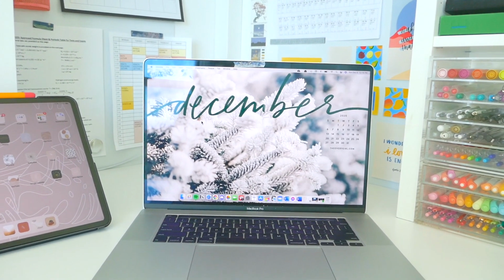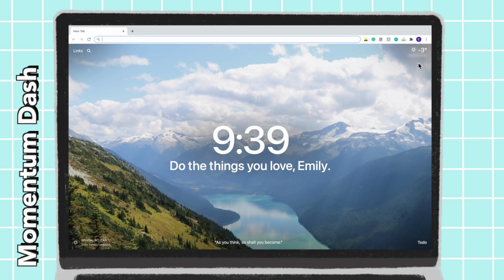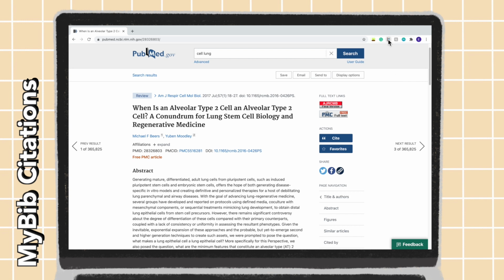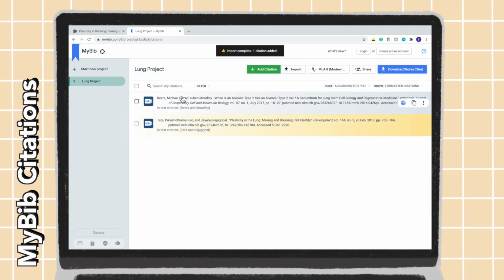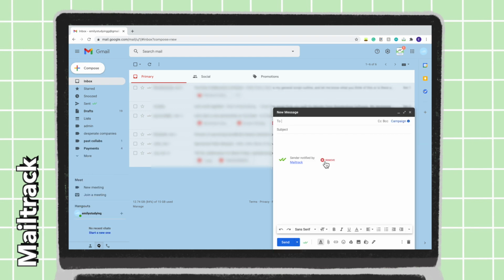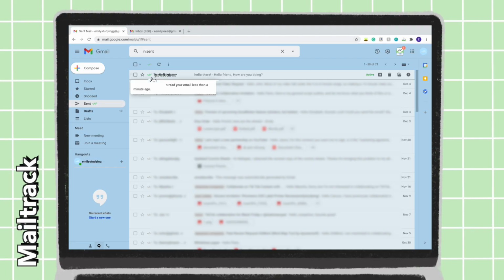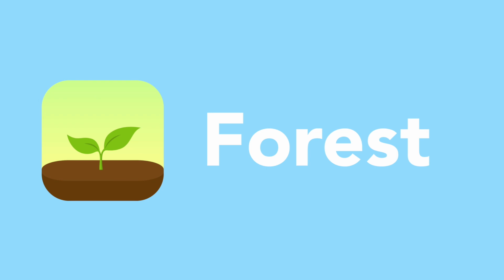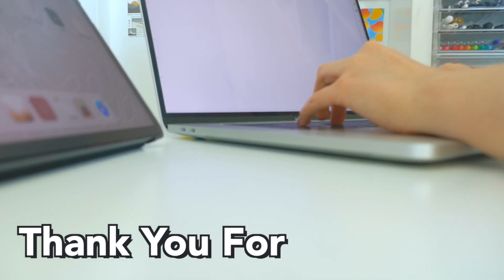The BEST Chrome Extensions for Students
Hello! Welcome to today's video all about the 5 BEST chrome extensions for students! I hope you enjoyed the video too!

► TIMESTAMPS:
0:00 Intro
0:24 Momentum Dash
1:05 MyBib Citation Generator
2:27 Mailtrack
2:51 Grammarly
3:41 Forest App

→ learn how to take better, organized, and effective notes + FREE Etsy items (templates, stickers, fonts, and more!)
(Learn about notetaking, and get FREE PDF access to ALL my study NOTES!!)

► ETSY SHOP (study notes, handwriting practice, digital agenda)

► PRODUCTS OF INTEREST:
📱 iPad Pro
⌨️ iPad Case
🖥️ Matte Screen Protector
✏️ Apple Pencil Case
💻 16" MacBook Pro

► FILMING EQUIPMENT:
🔭 Tripod for camera
🎥 Panasonic Lumix Camera

► AMAZON STOREFRONT (all items I have!)

Thank you honestly so MUCH for watching my videos!